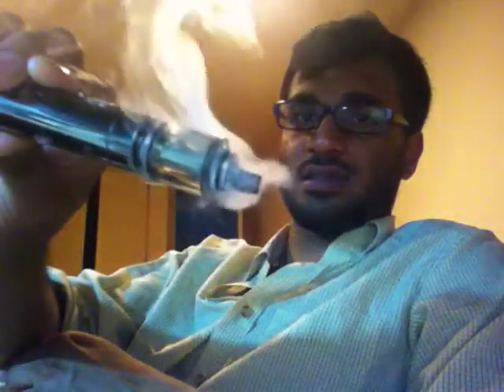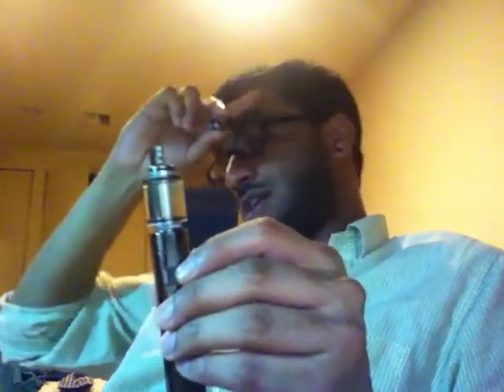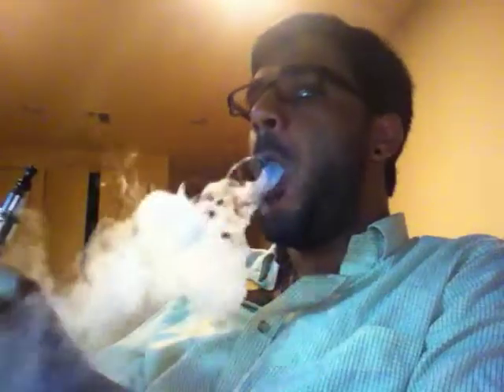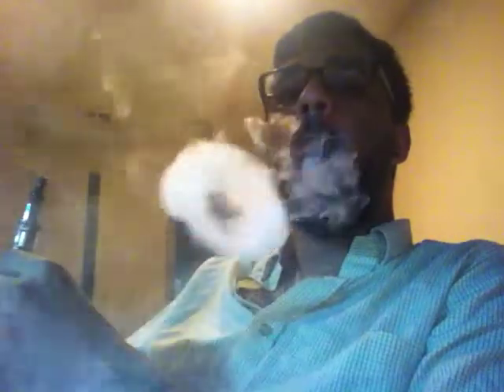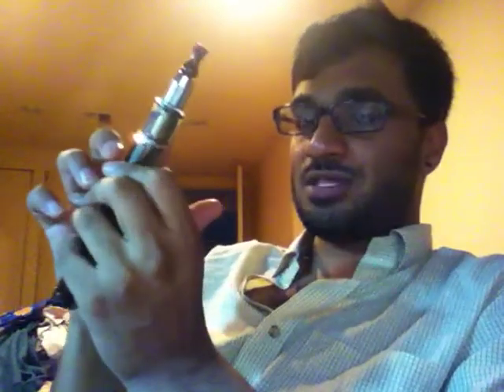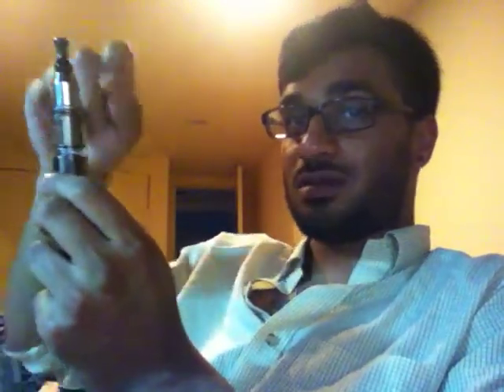DID Clone (aka Griffin, Vulcan) + modifications = GREAT genesis atomizer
An overview of a few simple modifications that I made to the DID clone to, in my opinion, maximize this cheap genny's potential. May require a bit of patience and trail and error to get it set up with the 28 gauge kanthal. But once you figure out the configuration (6/5 - 7/6 wraps on the 7/64 inch wick), it works great on a VV/VW mod that has a low ohm cutoff. All these modifications can naturally be used on a mechanical as well, only you need not have so many wraps of kanthal to get it to fire.